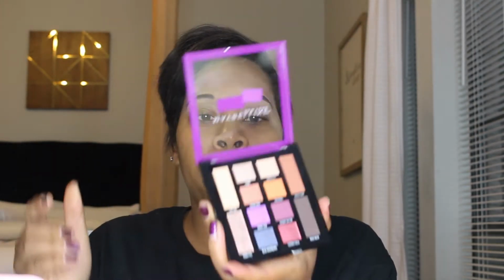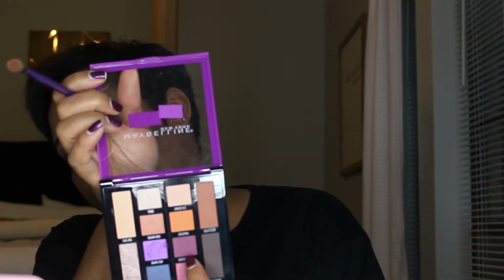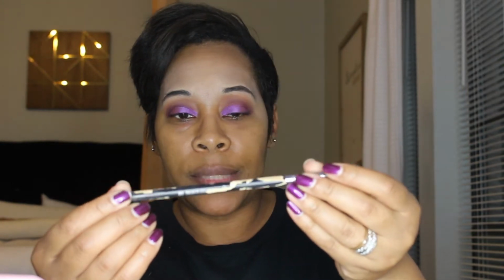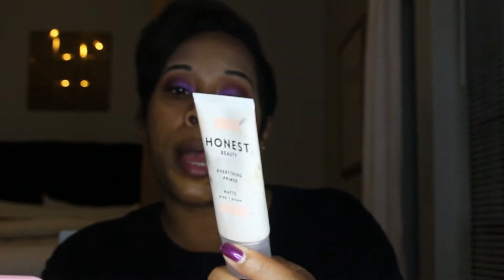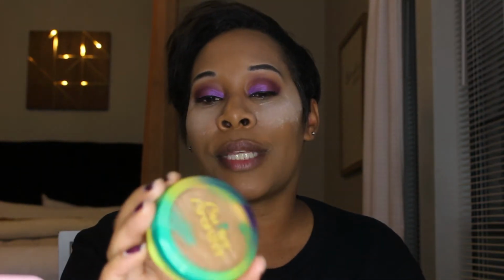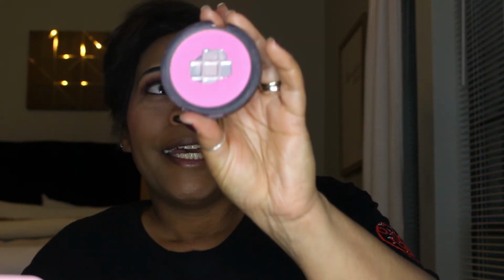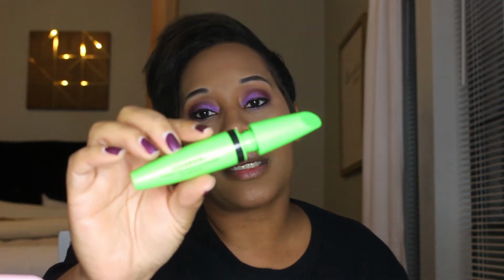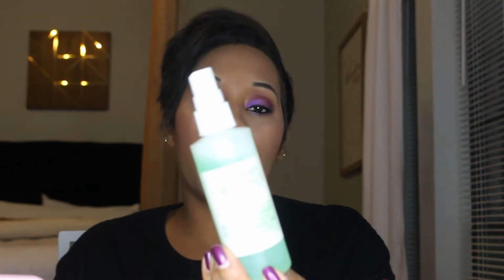First Impressions: MAYBELLINE SODA POP!!! (2018) DRUGSTORE ROUTINE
Hey friends,

I am always happy to bring new ideas, and fresh makeup to you! Today in this video, I am featuring the new Maybelline Soda Pop palette, and to show you it's quality, wear, and pigment! This palette was a very nice surprise, and I loved the quality of these shadows. Maybelline has done an amazing job, on creating some very wearable shades, and quality controlled shades too! I hope that you  enjoy this first impressions video, and also how to apply such a bright significant Maybelline color!

"He who opens a school door, closes a prison" - Victor Hugo
BUSINESS

Delightfully Styled
1860 FM 359 #136